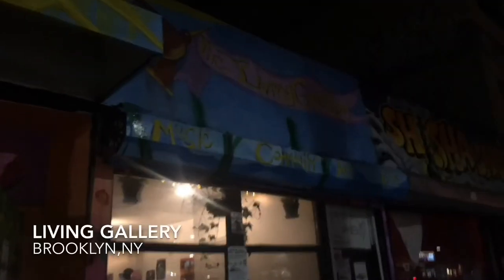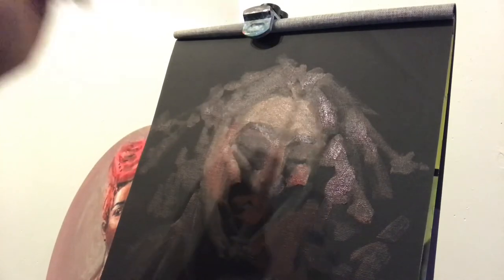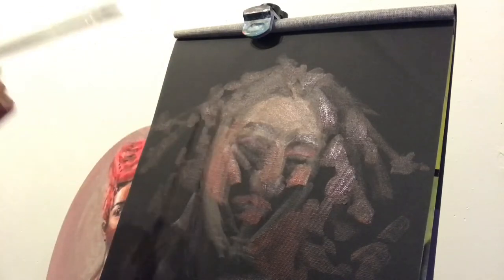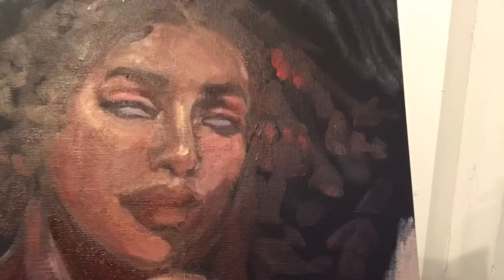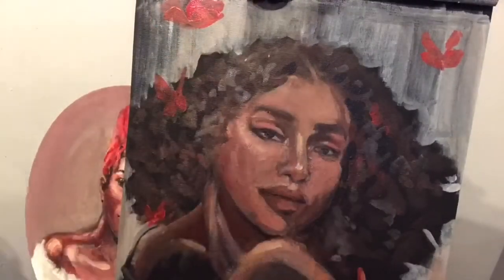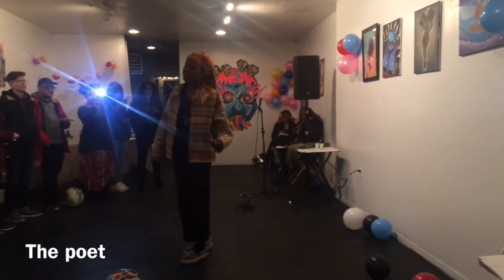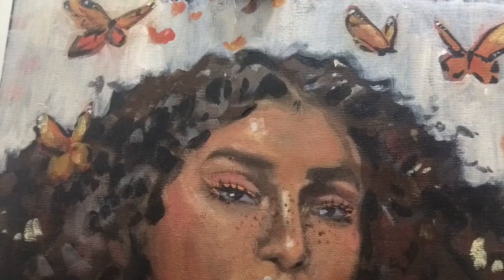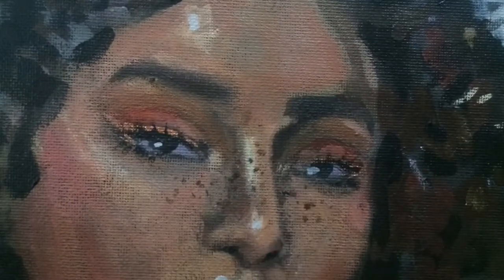NYC Live painting at the living gallery: Creating "The Monarch"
NYC Live painting session!  A time lapse of two art parties back to back!
unfortunately the second party was so lit i didnt get a chance to film much! but you catch the vibes!  The inspo behind this painting was the monarch butterfly. A monarchy is royalty and that is what I find all women to be. Powerful beings of light and charisma here to shine!

first party  hosted by rude_nyc !

second party hartlem art . LIT

*SUPPLIES USED*
-blick acrylics in burnt umber, titanium white, mars black, primary yellow, & ultramarine blue
-silverwhite size 4 filbert brush
-liner brush for details
-Liquitex acrylic paint Naphthol crimson